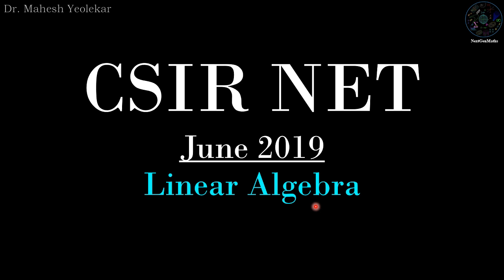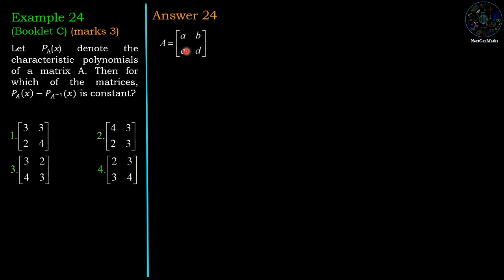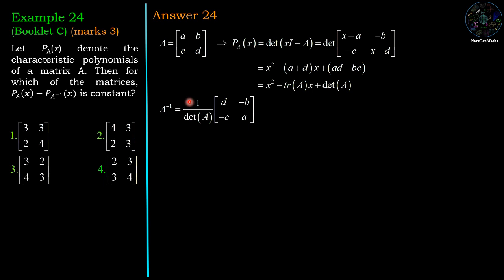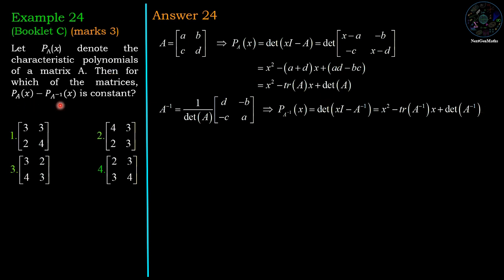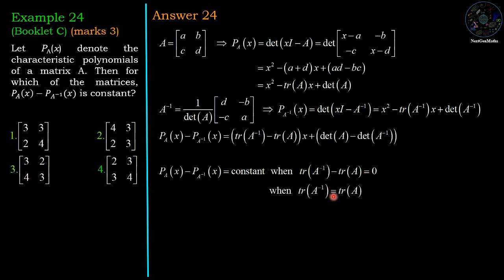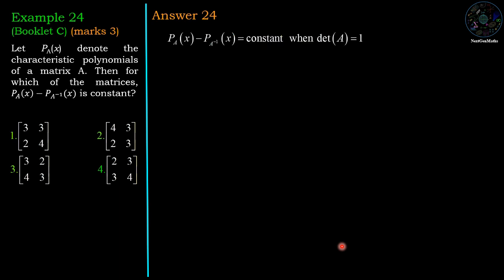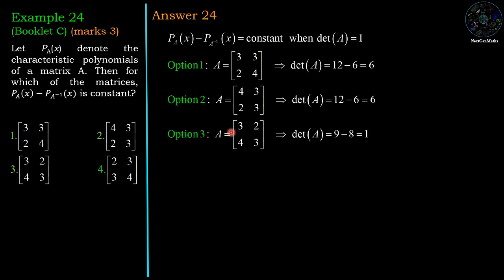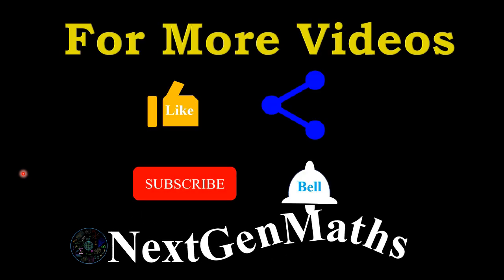CSIR NET MATHEMATICS | Linear Algebra | Best Solution Example 24 June 2019 (Marks 3)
Booklet C Section B Example 24 June 2019

Linear Algebra, Characteristic Polynomial